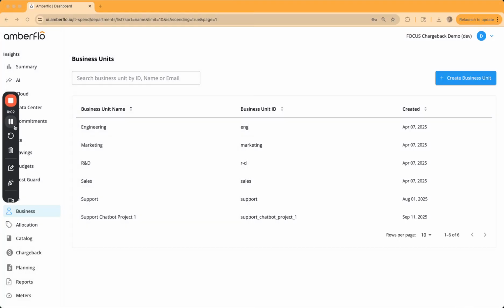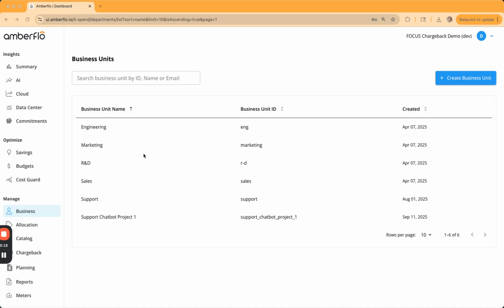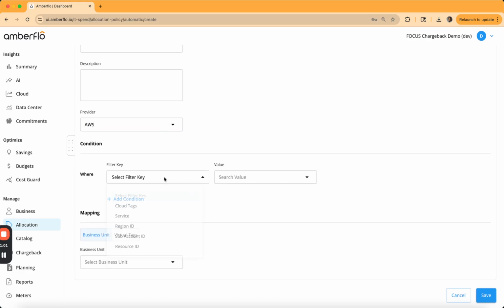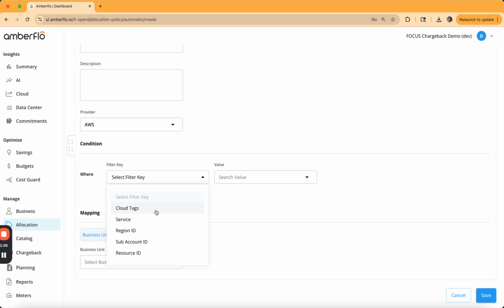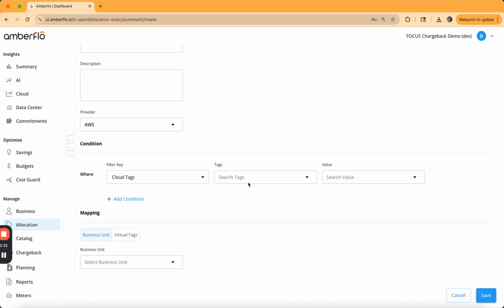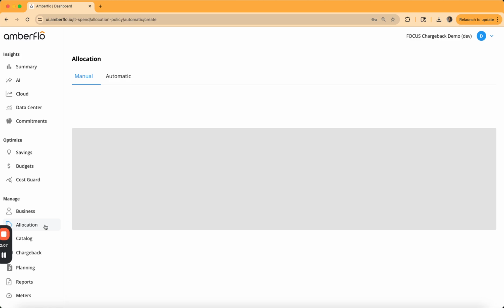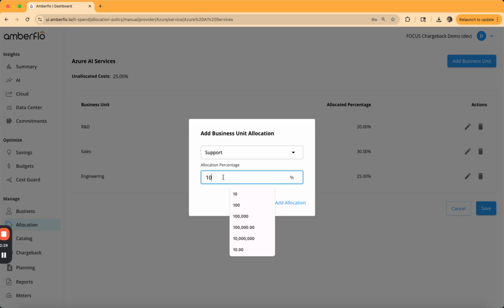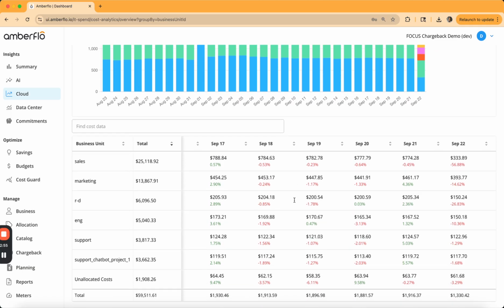How to allocate cost data for attribution and chargebacks in FinOps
This video demonstrates how to use Amberflo to allocate costs to different business units across an org structure.